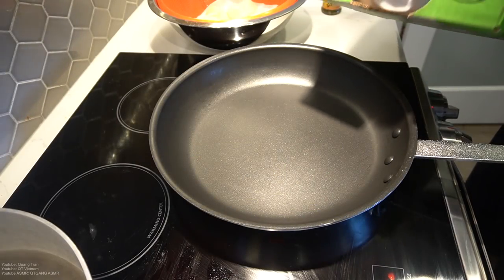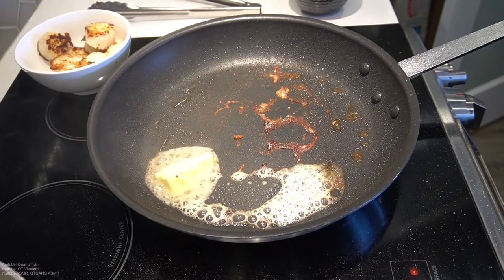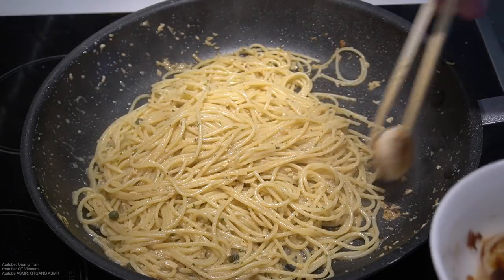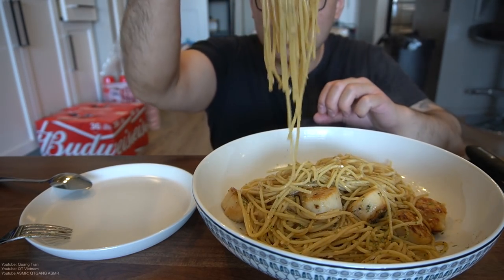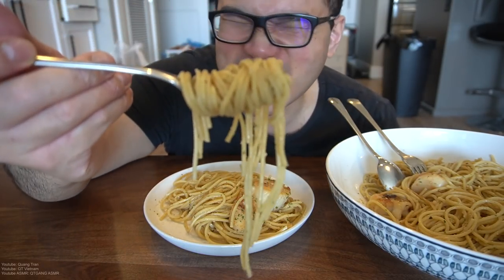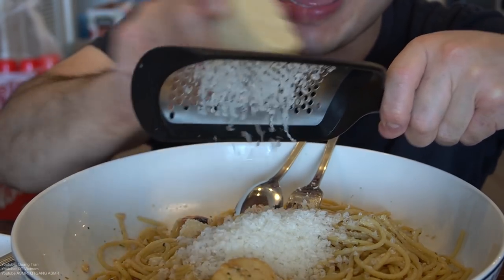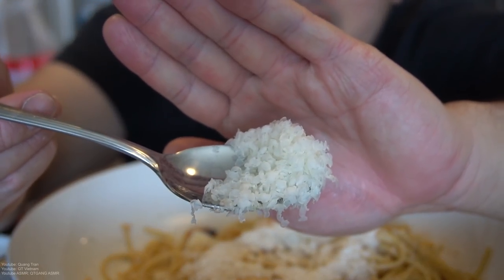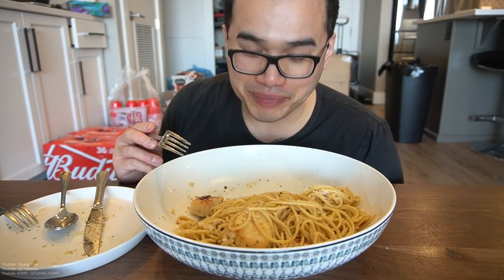The Perfect GARLIC BUTTER SCALLOP PASTA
RECIOE GARLIC BUTTER SCALLOP PASTA
*Sear Scallop:
1 Tbsp Oil
Scallop
1 Pinch Salt
1 Pinch Black Pepper

*Cooking:
1 Tbsp Butter
1 Tbsp Garlic
1 Tbsp Capers
1 Tbsp Garlic Spread
1/3 Cup Water
Pasta
Seared Scallops
Parmesan Cheese

Quang Tran
EDMONTON AB
T5C3R6